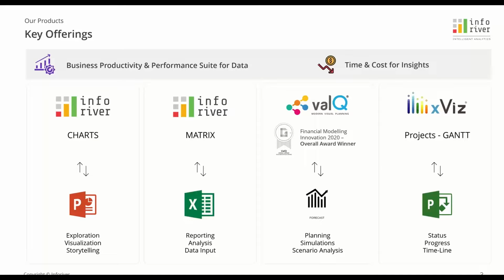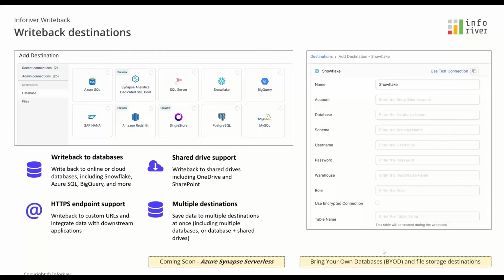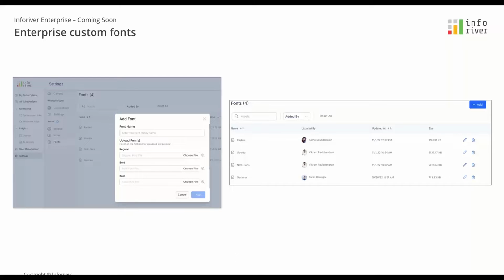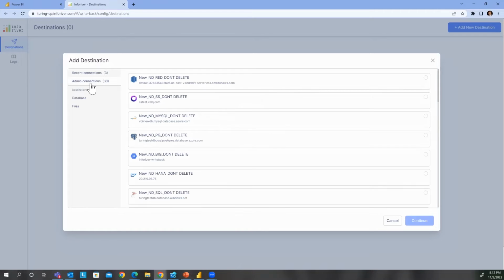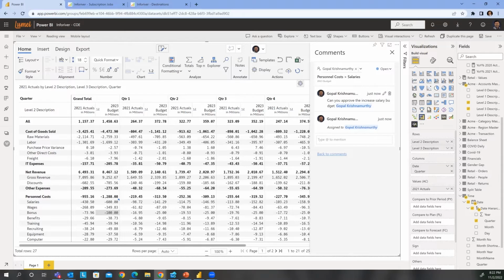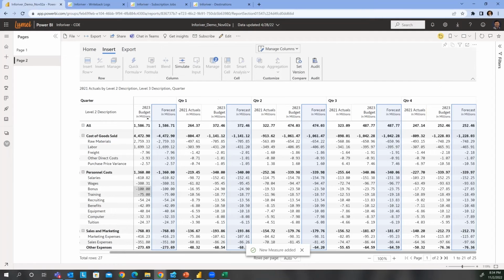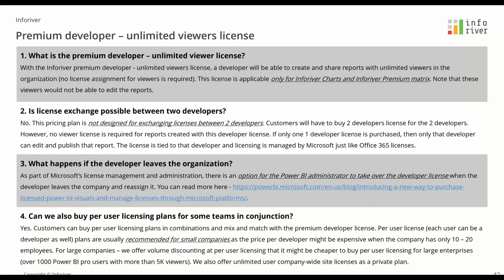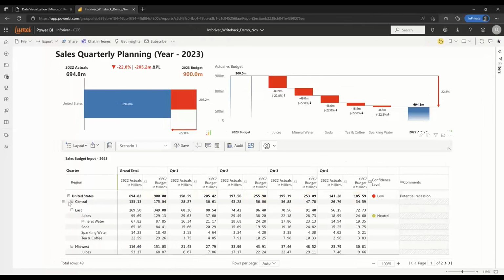Data Writeback in Power BI : A Deep dive and Key Considerations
In this webinar, we will deep-dive into a key use in Power BI reporting: writing back data from your Power BI reports.

Specifically, :
Key expectations from leading organizations looking to implement a writeback solution
Day-to-day use cases that can be supported/unlocked using data writeback
Comparison of writeback options in Power BI
And more...

0:00 - 2:30 - Introduction
2:31 -  3:32 - Why data writeback in Power BI
3:33 - 4:44 -  Writing back data using Power Apps + Power BI is not for everyone
4:45 - 5:38 -  Key considerations for choosing a writeback solution
5:39 - 6:10 -  Inforiver's writeback solution
6:11 - 7:37 -  Why use a third party visual?
7:38 - 8:57 - Enter and save/writeback data from reading view
8:58 - 9:43 - Creating dropdowns in your tables for user input & writeback
9:44 - 10:09 - Allow data input that meet specific conditions
10:10 - 12:23 - Functional architecture
12:24 - 13:17 - Writeback destinations
13:18 - 13:47 - Flexible writeback administration & management
13:48 - 14:45 - Writeback scenarios
14:46 - 15:11 - Advanced writeback options
15:12 - 15:34 - Writeback – sync visuals instantly
15:35 - 15:44 -  Writeback logs for audit & troubleshooting
15:45 - 16:14 - Cell, row, measure, and category-level comments
16:15 - 16:34 - Cell, row, measure, category level notes/annotations
16:35 - 16:54 - Collaboration enabled by commentary + writeback
16:55 - 17:04 - Collaboration enabled by commentary + writeback
17:05 - 17:14 - Notes vs Annotation vs Comments
17:15 - 17:25 - Notes, Annotations and Commentary Requirements
17:26 - 18:04 - Inforiver Enterprise - Features & enhancements
Inforiver enterprise - coming soon
18:05 - 18:24 - Data input columns
18:25 - 19:24 - Lock data input columns
19:25 - 19:43 - Validation for data input columns
19:44 - 20:04 - Thread level comment locking
20:05 - 20:44 - Scenarios
20:45 - 20:55 - Scenarios in reading view
20:56 - 21:34 - Writeback Scenarios
21:35 - 22:04 - Writeback
22:05 - 22:24 - Reading view toolbar
22:25 - 23:14 - Custom fonts
23:25 - 23:24 - Inforiver premium
23:25 - 1:01:39 - Live Demo - writeback
1:01:40 - 1:02:34 - Inforiver Enterprise - SaaS vs On-Premise
1:02:35 - 1:04:21 - A 360-degree No-Code Integrated BI + CPM + EPM Solution
1:04:22 - 1:05:08 - Pricing
1:05:09 - 1:09:00 - FAQ
1:09:01 - 1:09:15 - Additional resources
1:09:16 - 1:17:05 -  Audience questions and conclusion

Inforiver brings advanced powerbi visuals, analytics , financialreporting and varianceanalysis , and a no-code experience to Power BI for a seamless dashboard building experience. Get a 360-degree view of performance across multiple time periods and categories with automated variances, trend lines, and reference bands. Leverage features requested in Power BI idea place and community forums. Inforiver also enables easier comparison with external industry benchmarks. Automate your processes with formula engine & calculations, manual data entry, forecasting , writeback, audit trail, commenting & collaboration.

Learn more on how to Write back data from Power BI